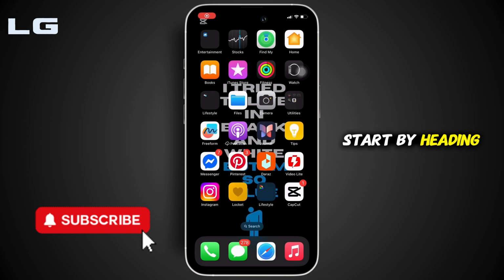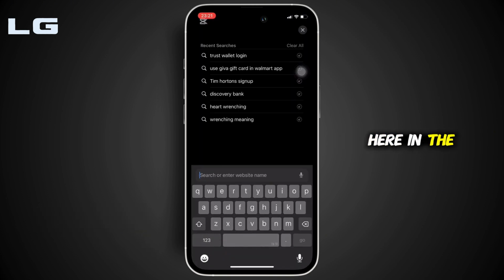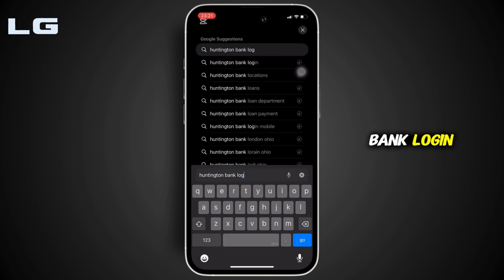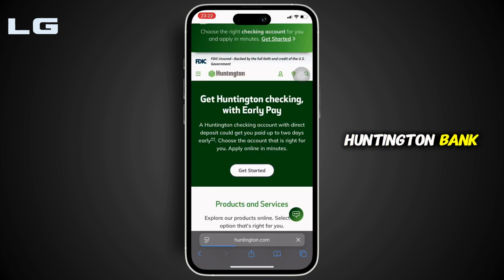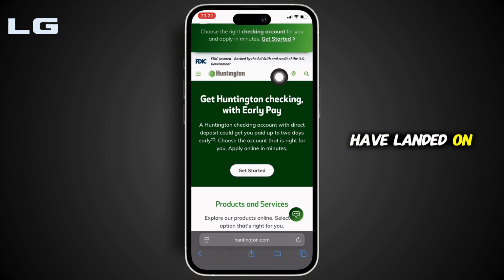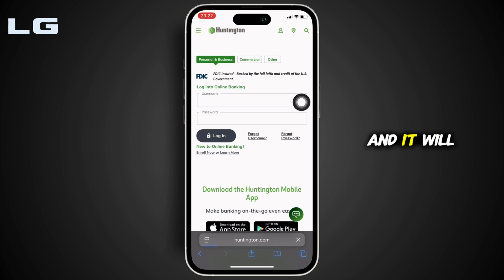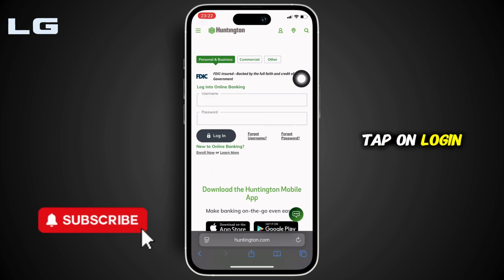How to Login to Huntington Bank Online Banking Account (2026)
Wondering how to log in to Huntington Bank online banking? In this video, we walk you through the only working method to access your Huntington Bank account securely—step by step.

Whether you need to check balances, transfer funds, or pay bills, this guide covers everything you need to log in smoothly.

In this video, you’ll learn:

* How to navigate to the Huntington Bank online banking login page
* How to enter your access ID and password correctly
* How to set up and use multifactor authentication or biometric login
* How to reset your password or recover your access ID if forgotten
* Tips for troubleshooting login errors and keeping your account secure

This method is straightforward, up-to-date for 2026, and uses official Huntington Bank channels—no third-party tools and no guesswork required.